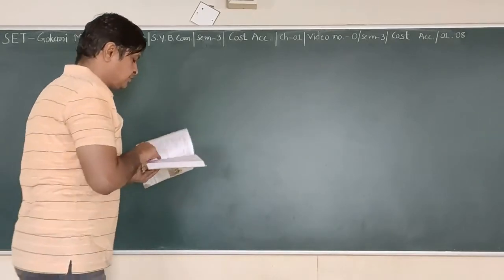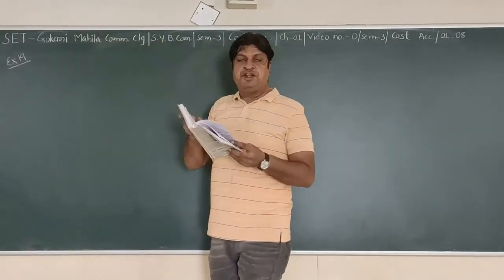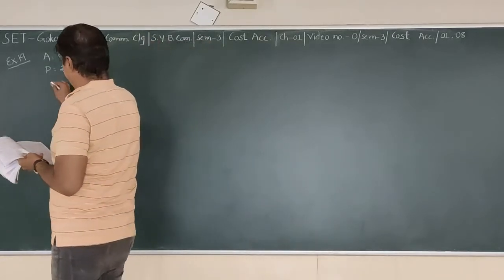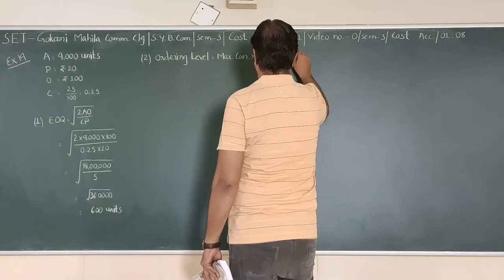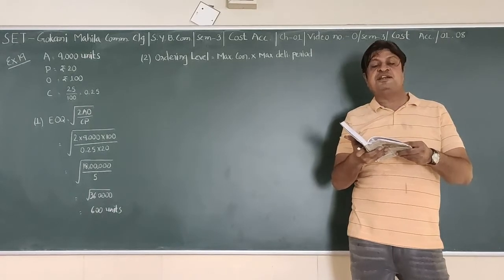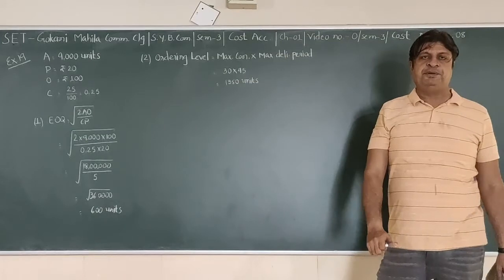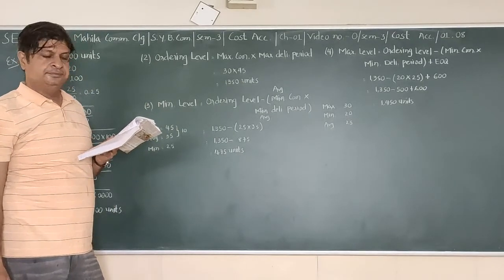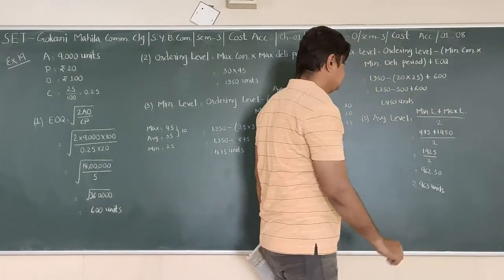O-SEM 3/COST.ACC /01.08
SET – GOKANI MAHILA COMM. COLLEGE - SY BCOM - SEM 3 – SUBJECT - COST.ACC – CHAPTER - 01.08